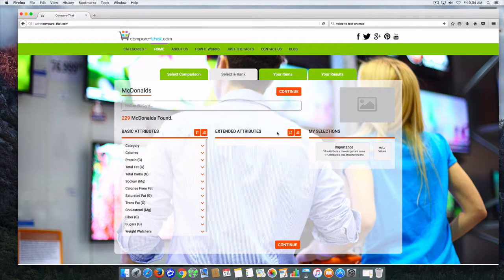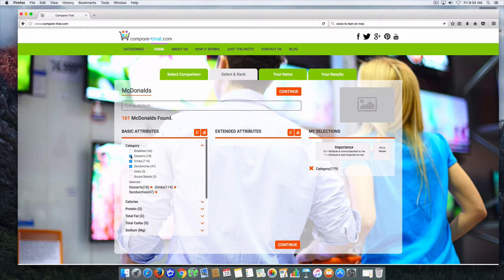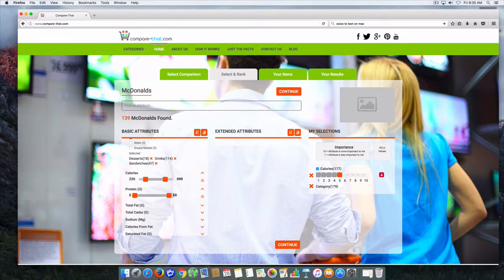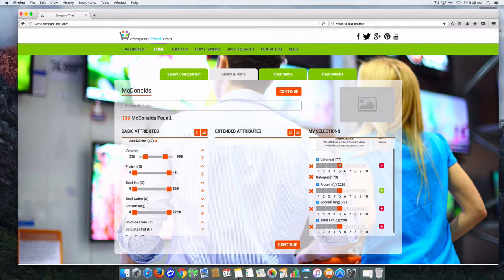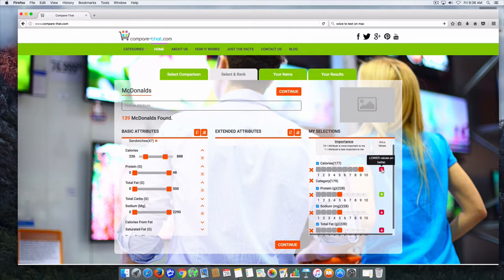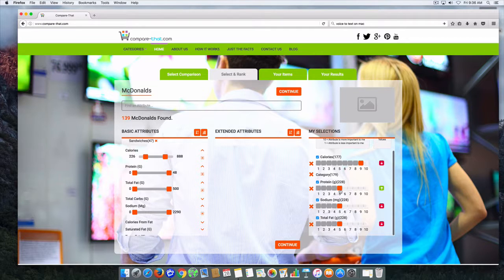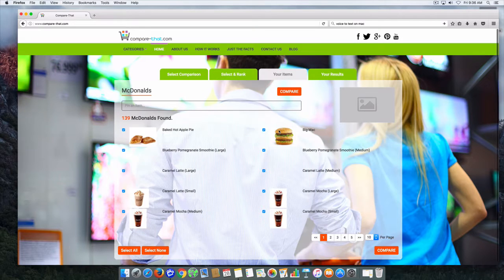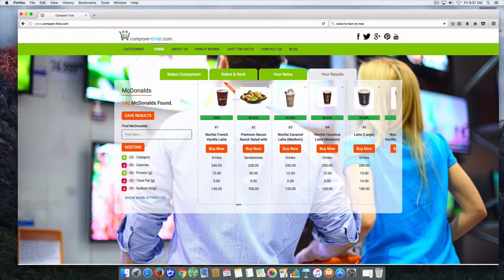Custom Compare Demo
This video is a demonstration of the Custom Compare process for a side-by-side comparison.